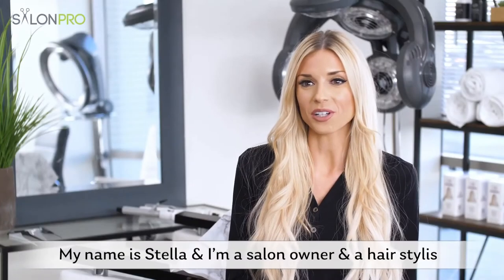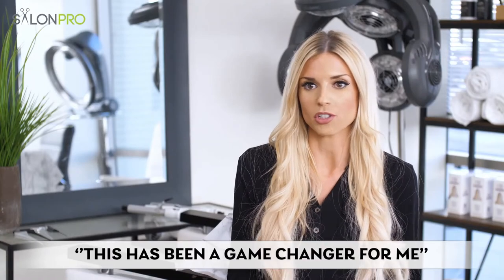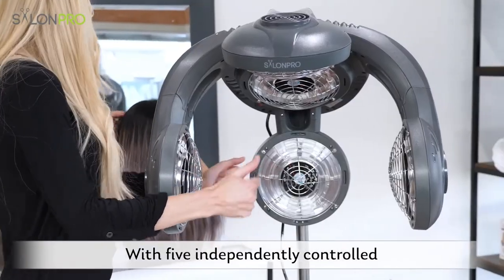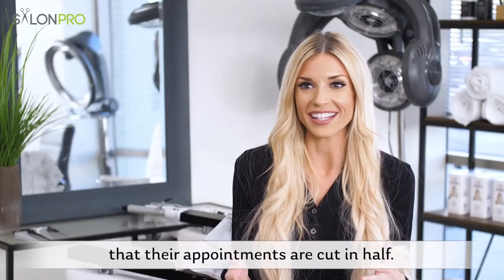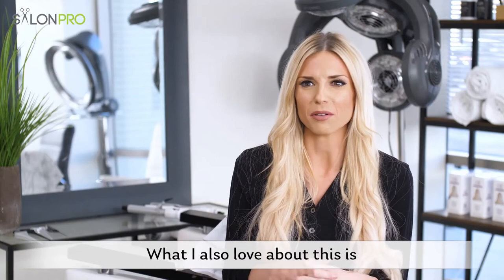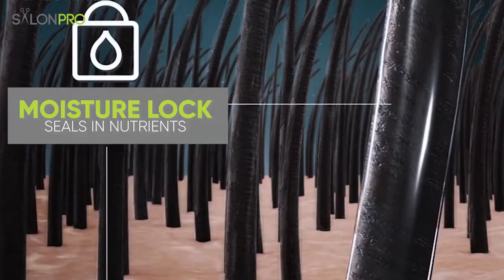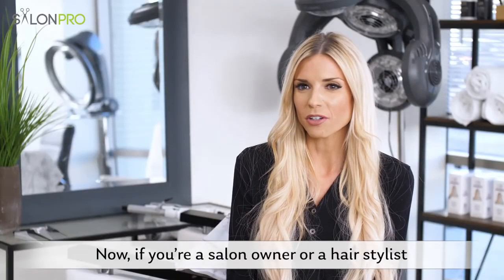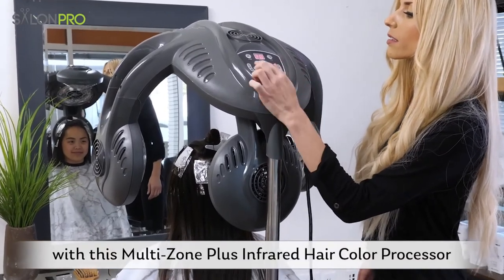Reviews19 – Hair Care | Hair Salon Color Processor & Dryer Wall Mount | SalonPro Demo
SalonPro Multi-Zone+ Infrared Hair Color Processor & Drying Accelerator w/ Wall Mount System:
Don't be confused by similar looking but inferior quality products; SalonPro's Multi-Zone+ infrared hair color processor with independent zone controls for each of it's 5 infrared heaters and built-in fans in each zone (as opposed to the regular Multi-Zone which has 1 built in fan in the top heater zone only).

This device is used to accelerate color/chemical treatments and dry hair with maximum efficiency. Multi-Zone+ reduces the time for perm treatments, bleaching, dyeing and more, by up to 50% compared to traditional methods - for faster and better absorption.

Also included with this model is the "O3" O-Zone hair therapy function which can be activated with the touch of a button to help restore dry, damaged, and thinning hair - as well as prevent hair loss.

Bundle includes our new & improved adjustable wall arm w/ mount
Accelerator dries hair quickly and efficiently without damaging hair
Multi-zone controls allow for individual set up for each client
Heavy-duty construction & quality parts designed for professional use
Convenient, quiet, and easy to use

Details & Features
This quiet, easy to use hair drying accelerator includes our fully adjustable wall mount system, which adjusts up and down, extends inwards and outwards, and side to side, to accommodate any situation. Solid construction and high quality components will ensure years of trouble free service. This model offers easy to use digital controls, allowing individual control for each of it's 5 heater and fan zones. The Multi-Zone+ reduces treatment times by up to 50% compared to traditional methods.

1. Convenient, quiet, and easy to use
2. Accelerator dries hair quickly and efficiently without damaging hair
3. Speeds up chemical treatments and color processing by up to 50%
4. Multi-zone digital controls allow for individualized set up for each client
5. 5 independently controlled infrared heaters w/ built-in fans in each zone
6. Includes O-Zone (O3) hair treatment function to restore damaged hair
7. Heavy duty construction & high-quality parts designed for professional use
8. Includes our new & improved fully adjustable arm and wall mount

Hair salon color processor & Dryer accelerator with Wall Mount Syatem

My goal is to help you make the best purchasing decisions, however, the views and opinions expressed are mine only. As always you should do your own due diligence to verify any claims, results, and statistics before making any kind of purchase. This video is not sponsored and all opinions are my own. Thank you so much for your support! Product prices and availability are accurate as of the date/time indicated and are subject to change. Any price and availability information displayed at the time of purchase will apply to the purchase of this product. Certain content that appears/shown/displayed is provided ‘as is’ and is subject to change or removal at any time.